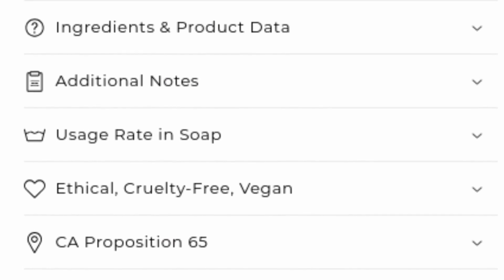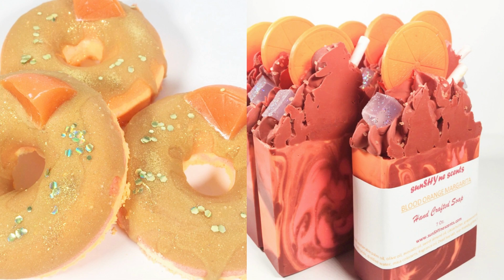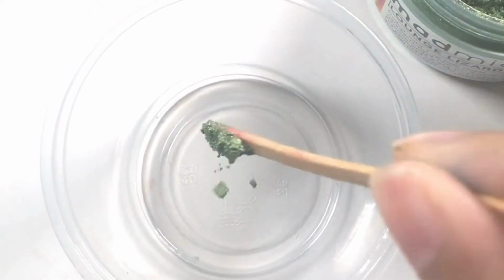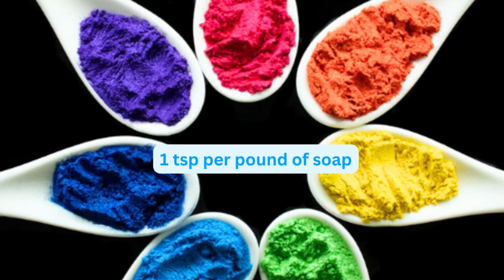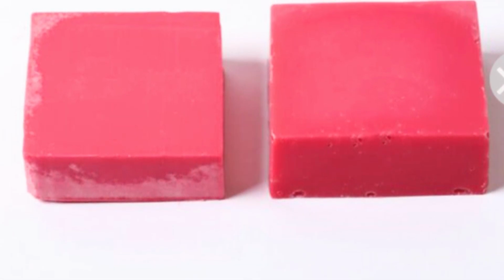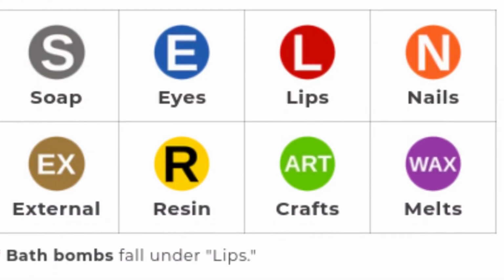Soap Making 101 | Complete Guide to Using Colorants in Cold Process Soap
Hey everyone! Now that you know all about lye safety, formulating your own cold process soap recipe, oils and butters, and fragrance oils, it's now time to learn about different colorants that are used in cold process soap and even melt and pour soap!

CHAPTERS:
00:00 Intro
00:37 Micas
02:12 Pigments, Oxides, & Ultramarines
03:45 Lab Colors
04:14 Natural Colorants
04:55 Tips
06:05 My Favorite Colorant Vendor
06:25 Outro